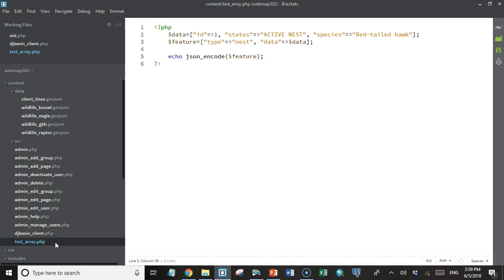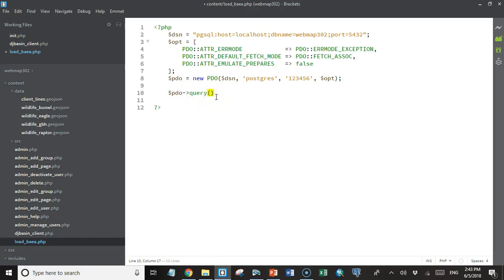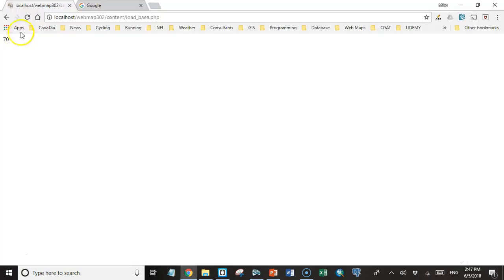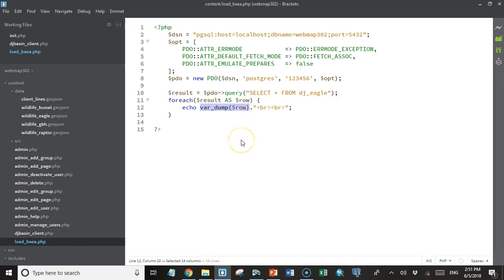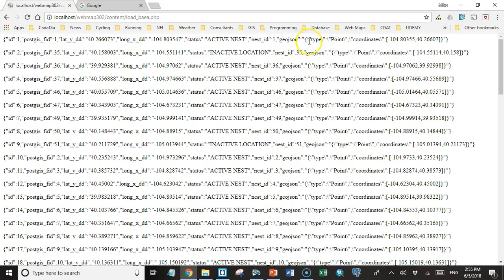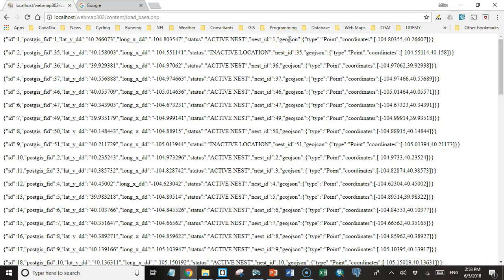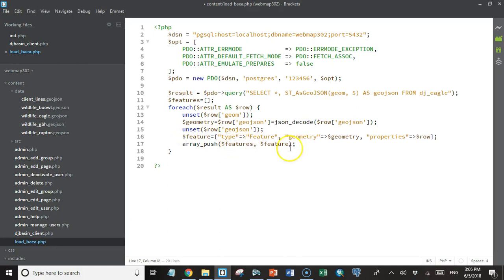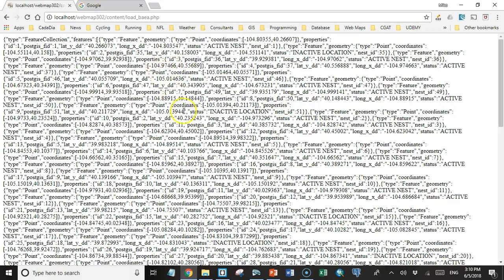Working with PostGIS data in Leaflet: Part 2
This 3-part mini-course is my attempt to explain the basic concepts of working with PostGIS data from within the Leaflet.js mapping API. This involves standard web-development methods that have stood the test of time to translate between PostGIS tables and GeoJSON which Leaflet can display.